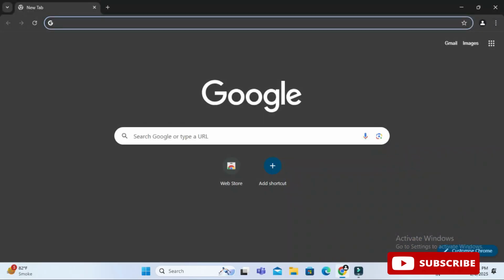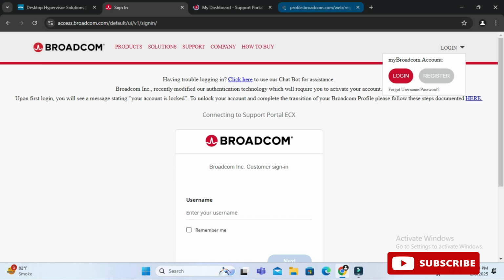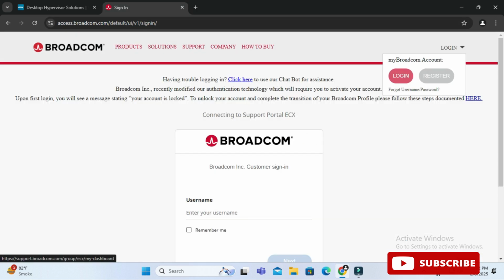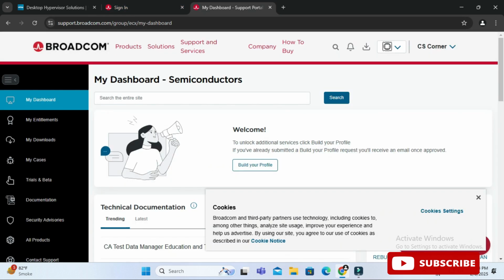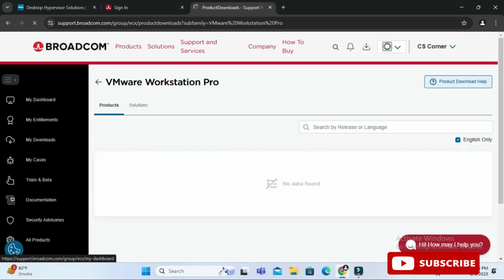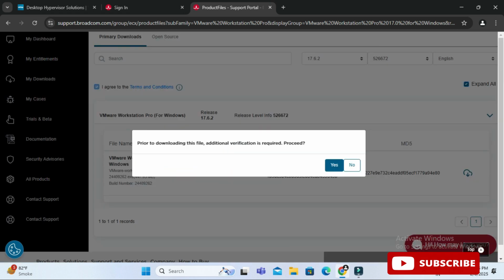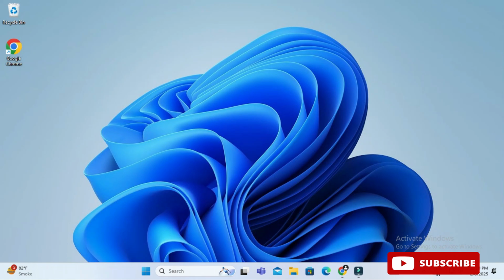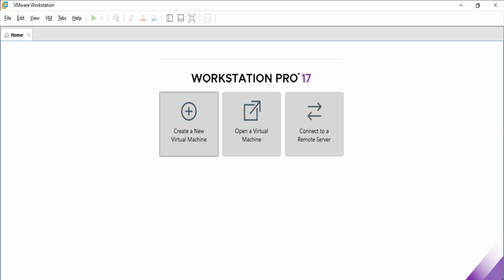How Install VMware Workstation in Windows [2025] Complete Guide | VMWare Workstation Installation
Learn step-by-step how to install VMware Workstation in Windows 11/10, a powerful virtualization software that allows you to run multiple operating systems on your PC simultaneously.  With VMware Workstation open, you can either create a new virtual machine or open an existing one.

VMware Workstation Player, Windows 11, Virtual Machine, Virtualization Software, Tech Tutorial, Operating Systems, Virtualization, Computer Software, How-to Guide, Software Installation, VMware Tutorial, Windows Tutorial

🎥 Tools I used for recording